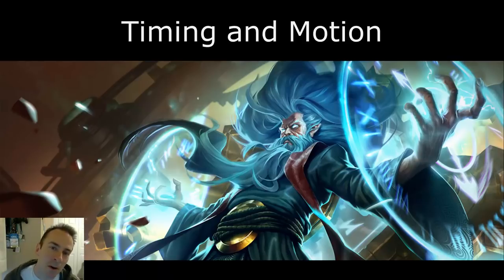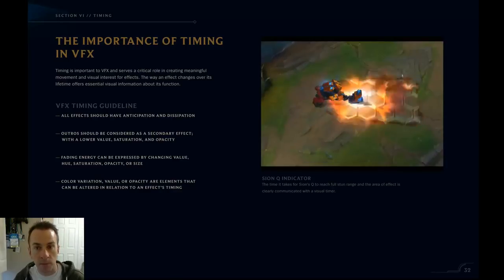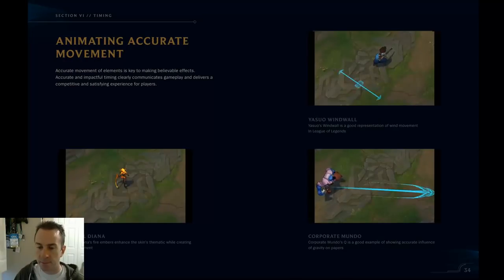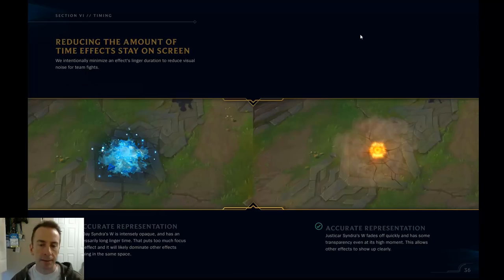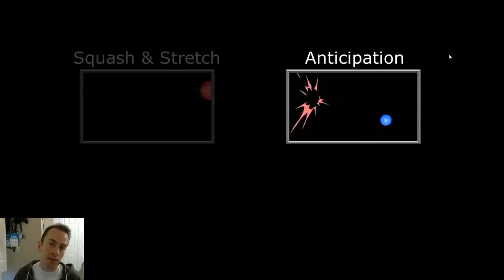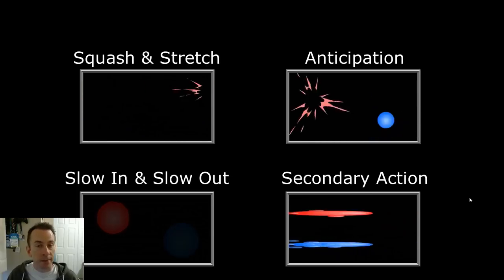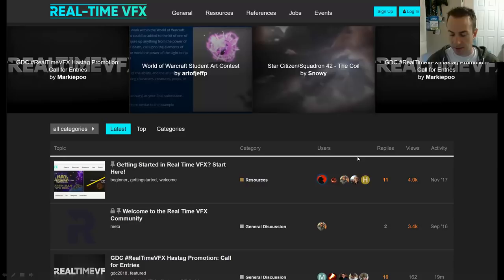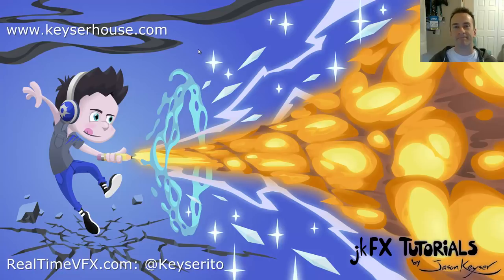Artistic Principles of VFX #5: Timing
- Learn all 5 must-know Artistic Principles of Visual FX for video games. Timing is the most abstract and difficult-to-describe of all the artistic principles in this series. Here are some examples of how to improve your timing and motion for more satisfying and exciting visual effects.